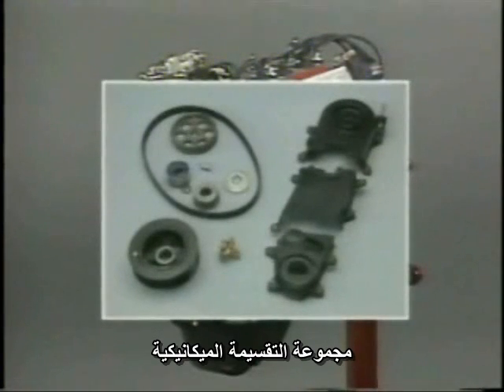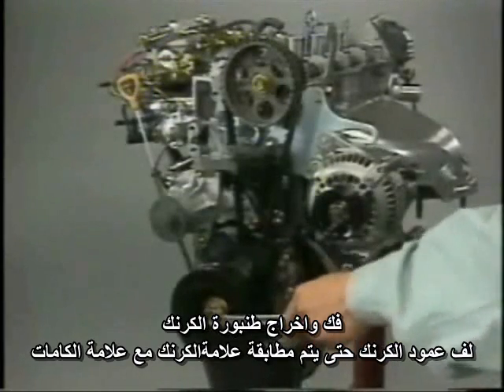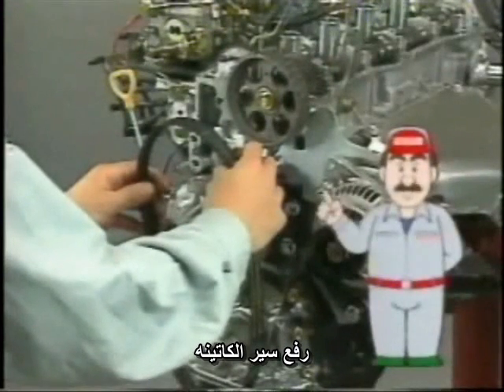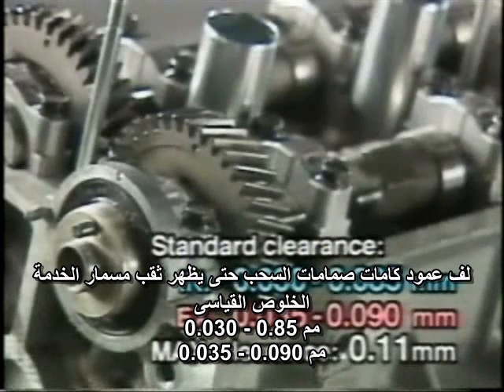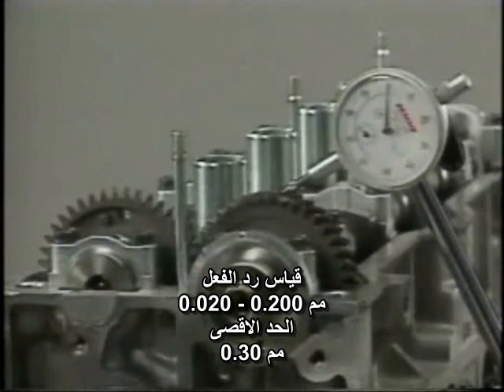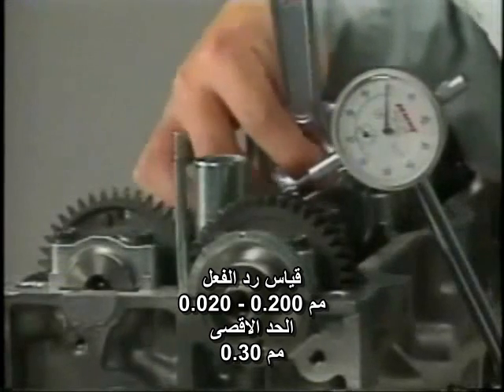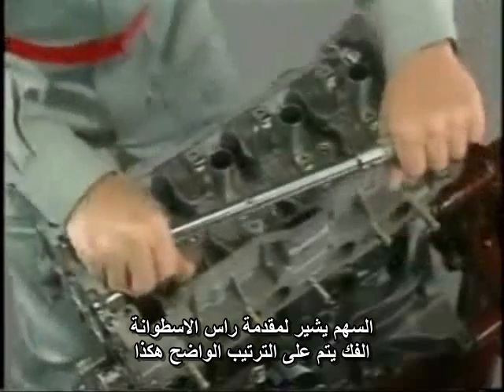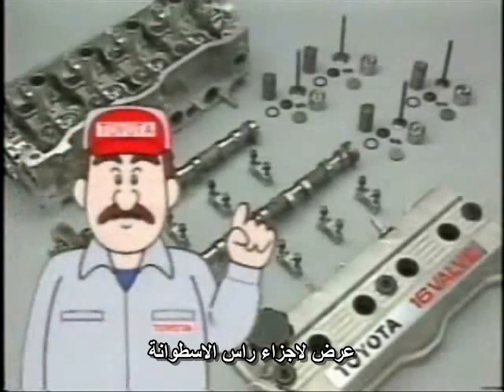Removed Cylinder Head1.avi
فك التقسيمة الميكانيكية ورفع وش السلندر من محرك البنزين